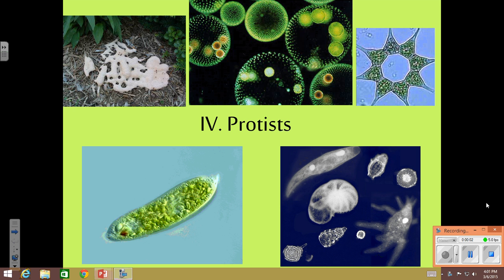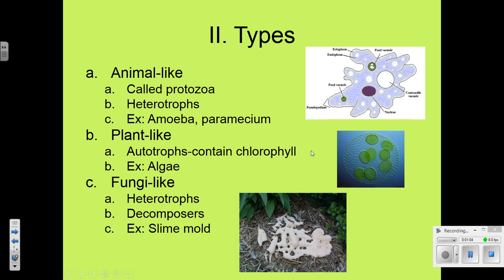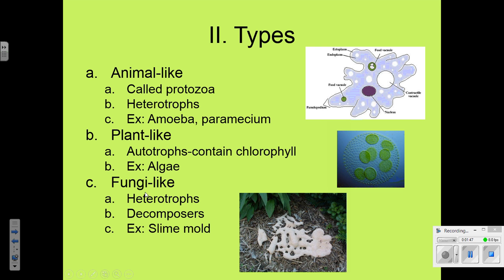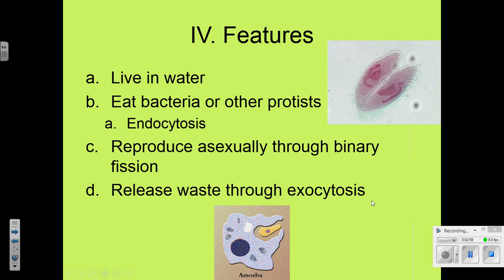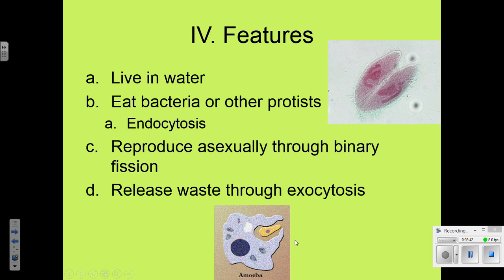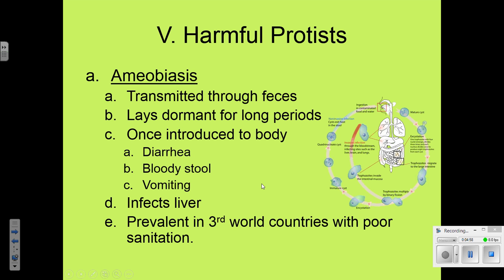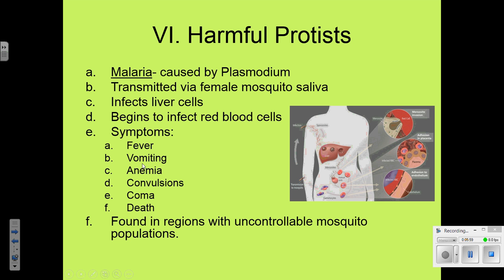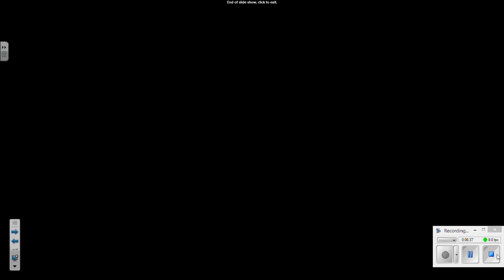Lecture 11 4